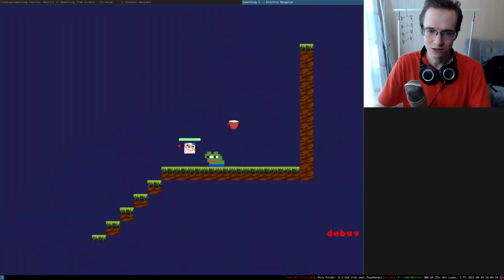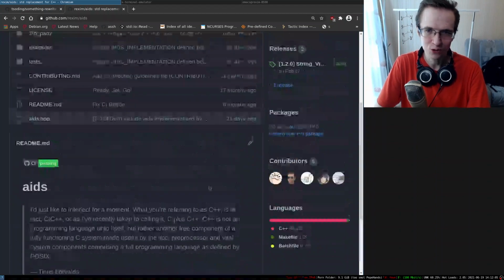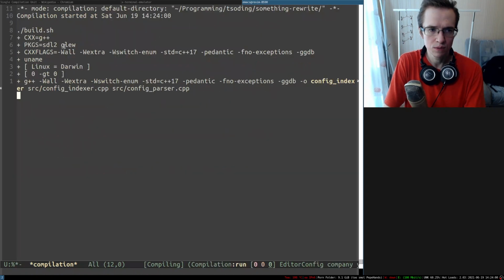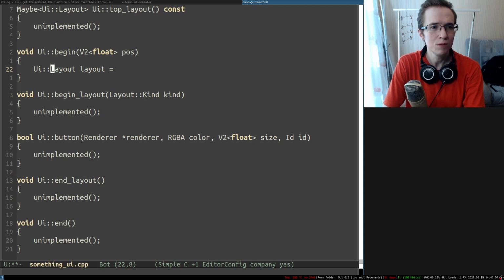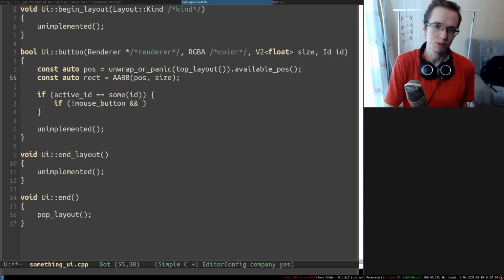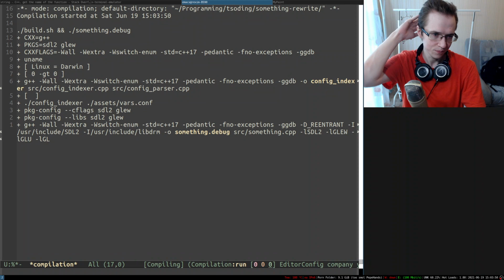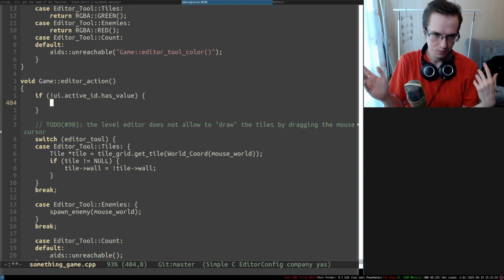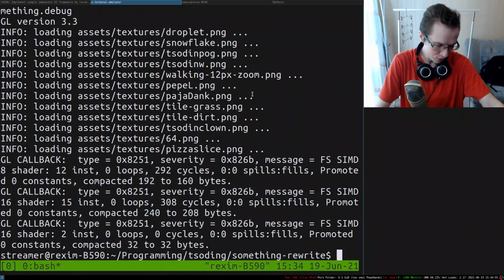Immediate UI for My Game in C++